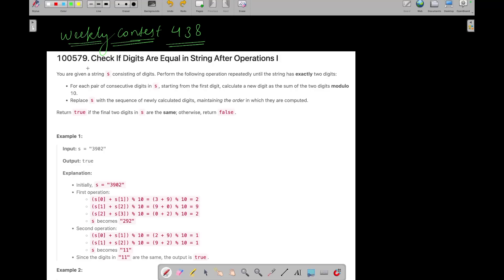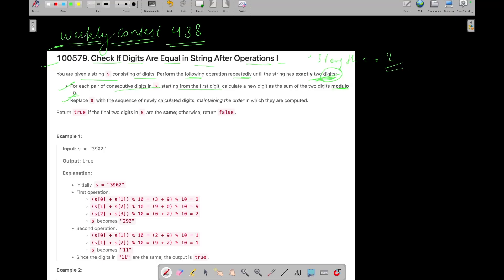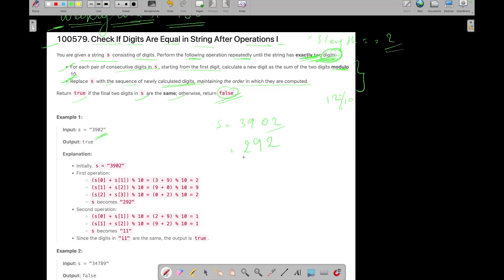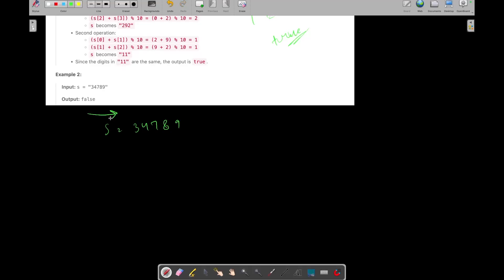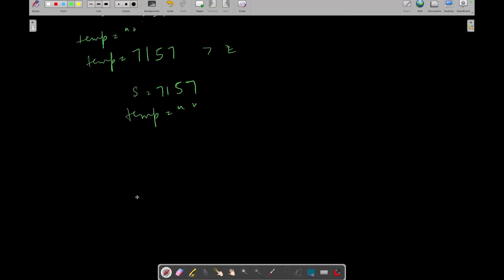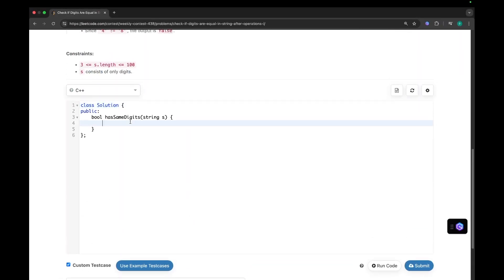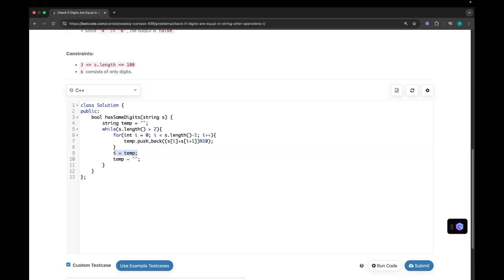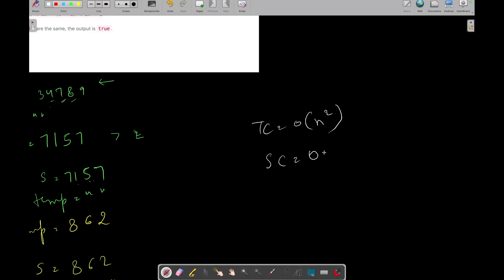3461. Check If Digits Are Equal in String After Operations I | Weekly Contest 438 | Leetcode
3461. Check If Digits Are Equal in String After Operations I | Weekly Contest 438 | Leetcode

In this video, I'll talk about how to solve Leetcode 100579. Check If Digits Are Equal in String After Operations I

Timestamp:

0:00 : Problem Explanation
2:42 : Dry run
4:50 : Coding

Channel Description:
Hey, I'm Priyanshi Agarwal, a final year undergrad who loves turning free time into productive moments. On my channel, we're all about cool coding and getting better in life. Let's hang out, learn some code, and grow together! 🚀